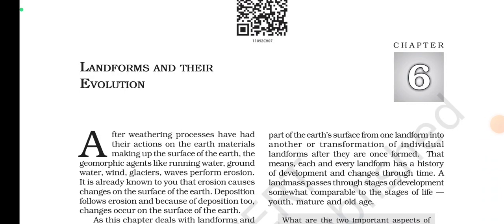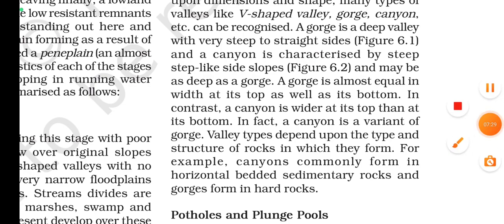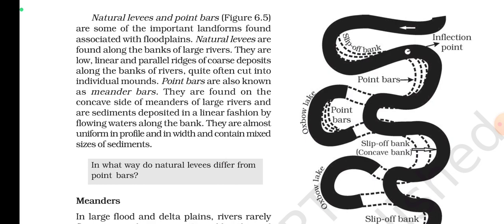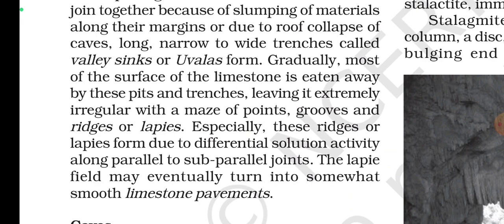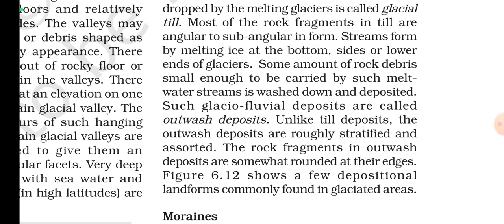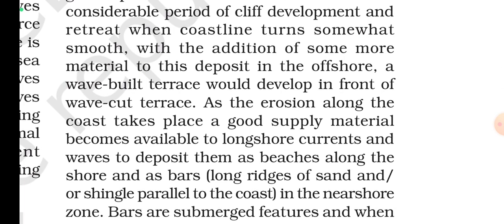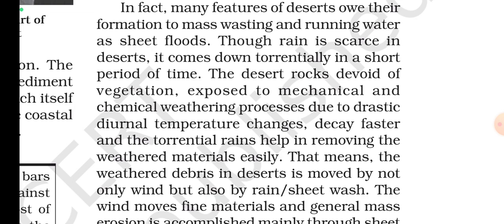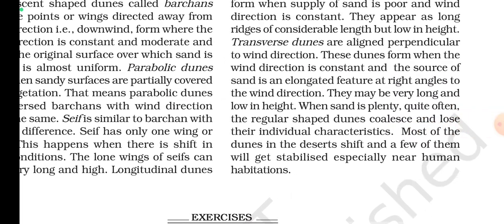(vid 4) landforms || NCERT CLASS XI BOOK